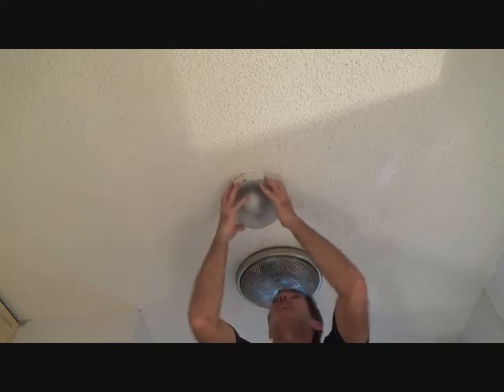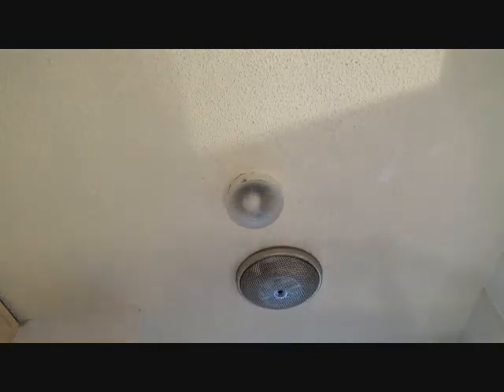How to Repair Faulty Light Fixture...Part 5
How to repair a faulty light fixture...Part 5 is what this DIY howto video is about. VideoJoe is almost done with making the required repairs to a faulty light fixture in a bathroom ceiling & now he is ready to reinstall the glass trim globe cover. Ha! Don't think you're out of the woods just yet as it's really easy to break or drop the glass globe if you're not careful, ahem. He likes to make all the mounting screws stick into the light base just a little bit & even all the way around before installing the light globe then tighten evenly around the light fixture & that should do it. If you don't do it this way you could think you need to turn one screw further then crack goes the weasel! He just takes his time to make sure the glass globe is cleaned out & seated properly before turning in the screws. Make sure you check the light fixture one more time when you get done. There! Repairing a faulty light fixture is easy...when you know how. Watch & learn as VideoJoeShows you how to repair a faulty light fixture...Part 5.   Easy!